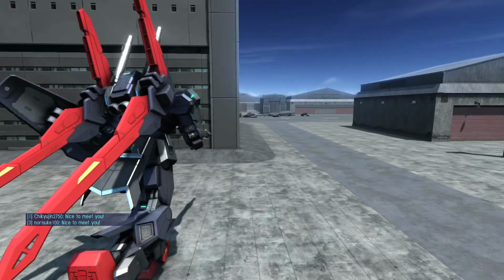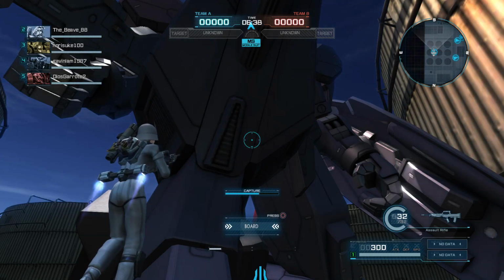Gundam Battle Operation 2 Request: MSF-007 Gundam Mark III in GF13-001NHII Master Gundam Colors